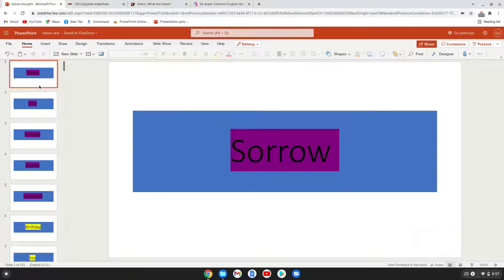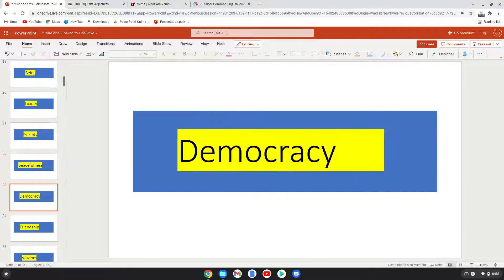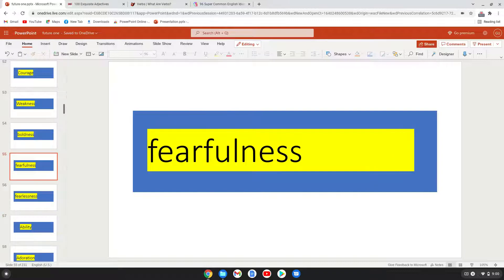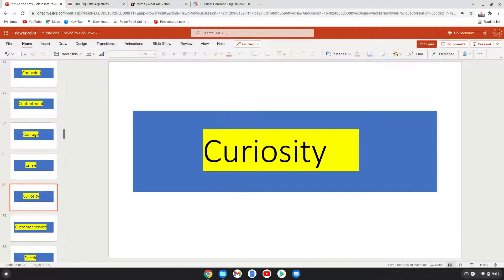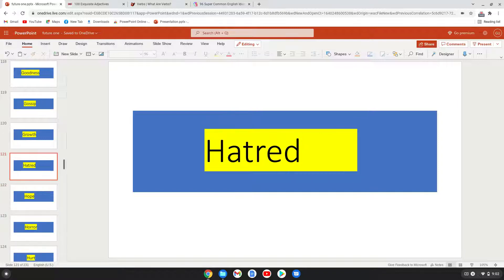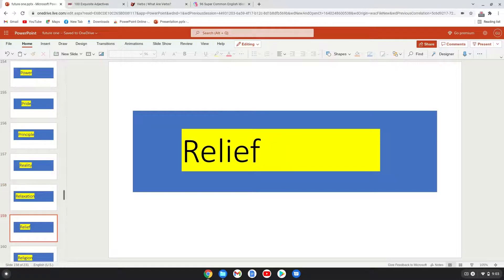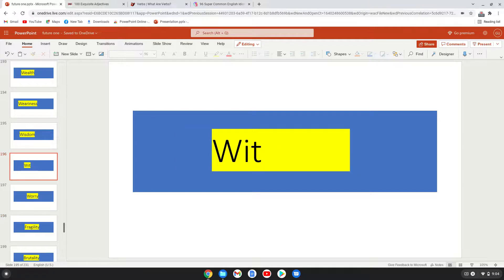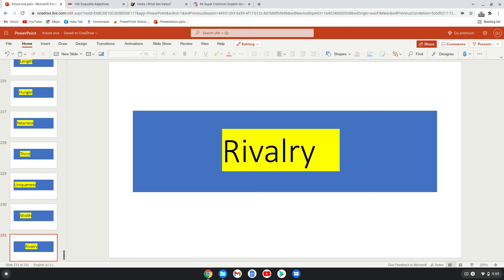Abstract Noun / What is an Abstract Noun / Grammar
this video will help you to learn abstract noun